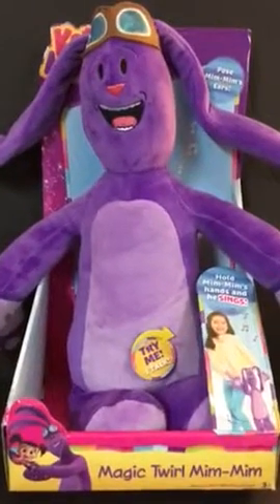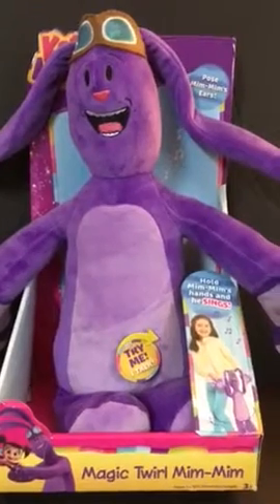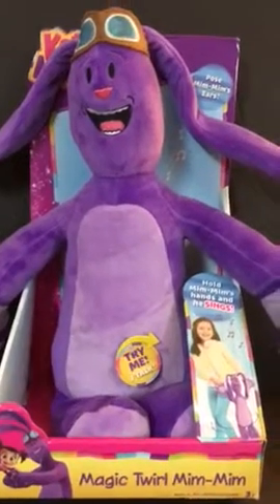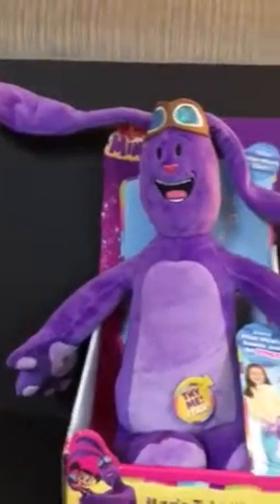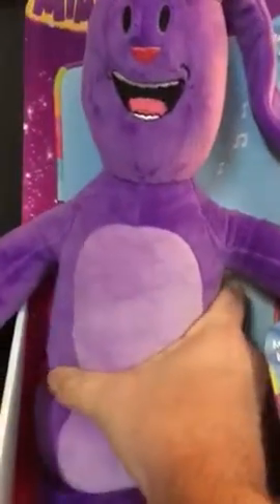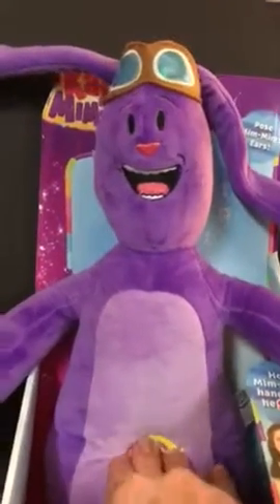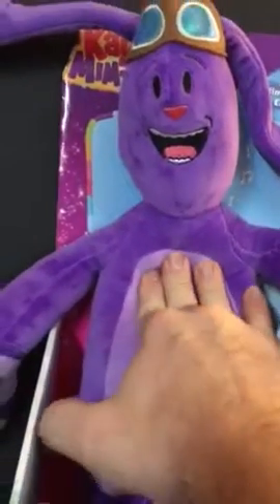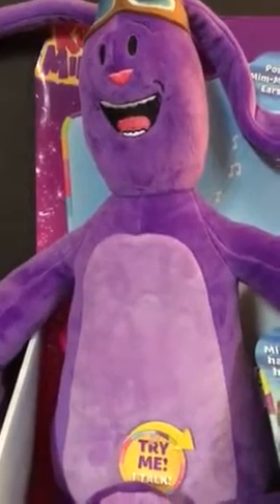Min min Plush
Item description for eBay